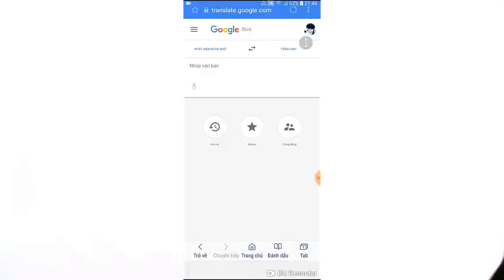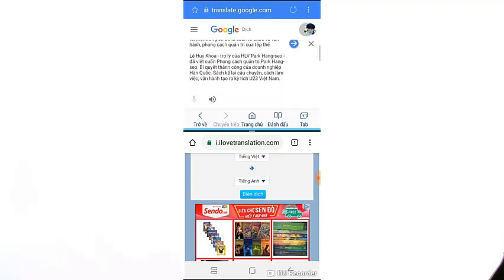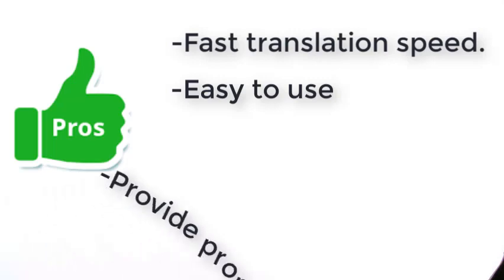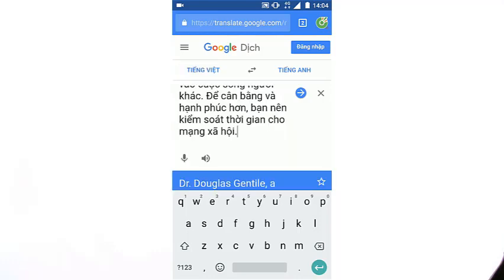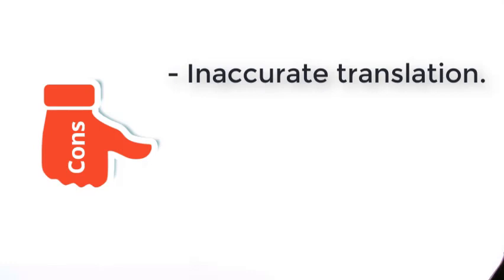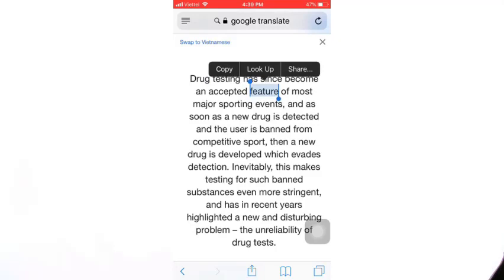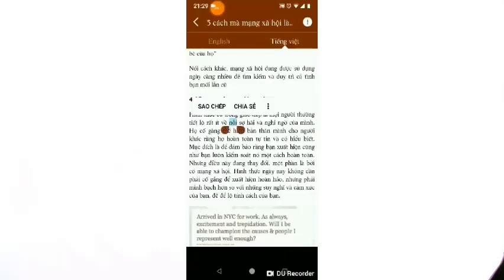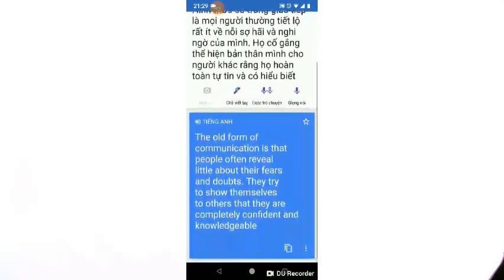PROS AND CONS OF GOOGLE TRANSLATE